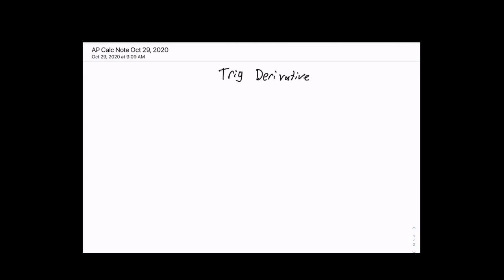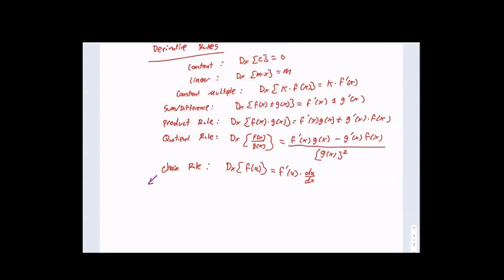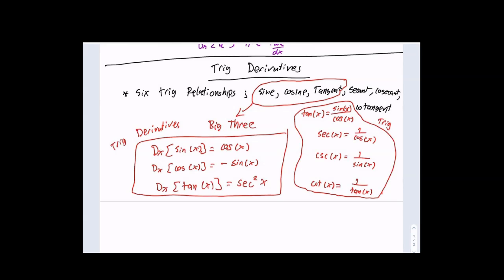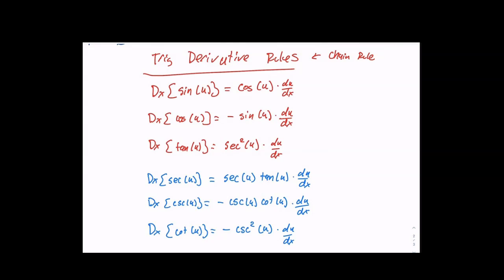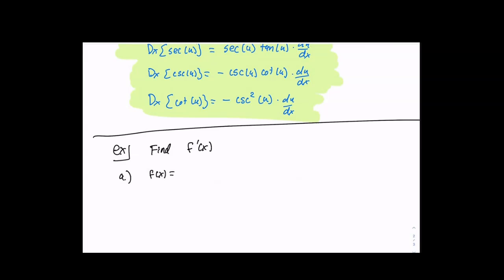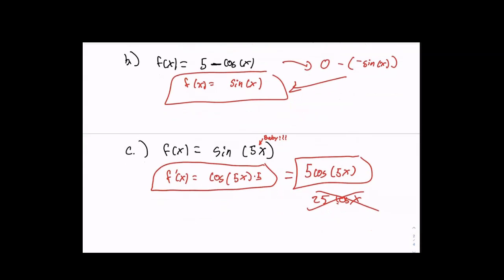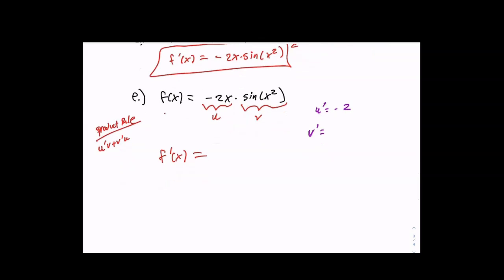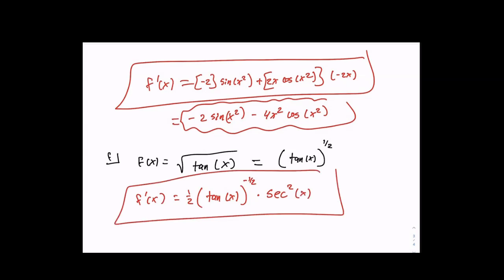AP Calc Lecture 10-29-20 (Trig Derivatives - Day 1)